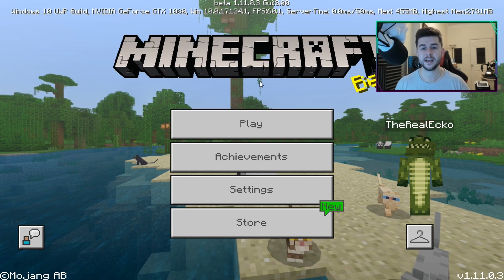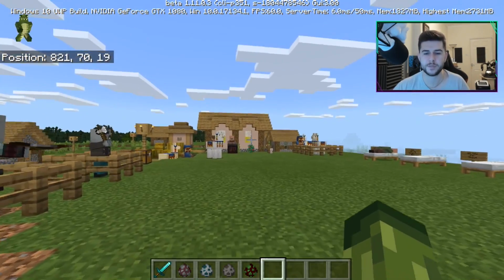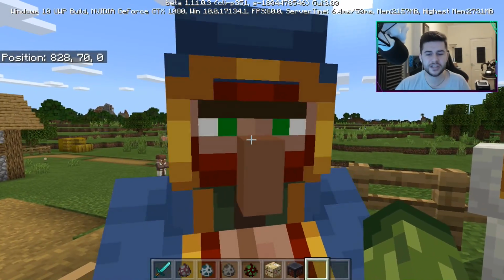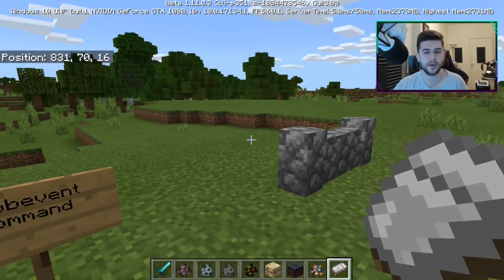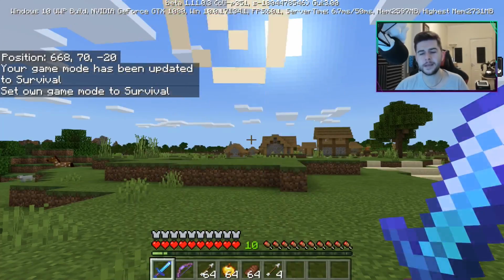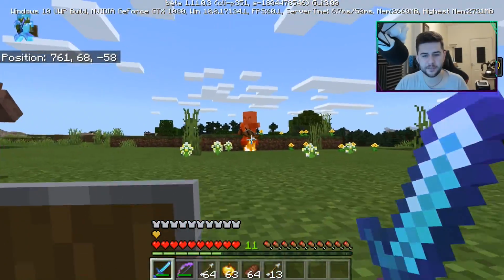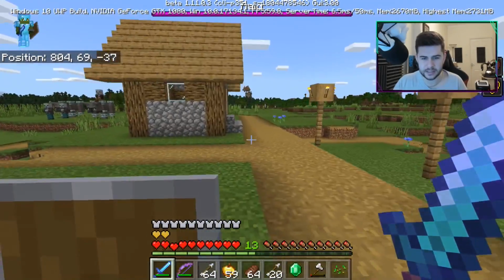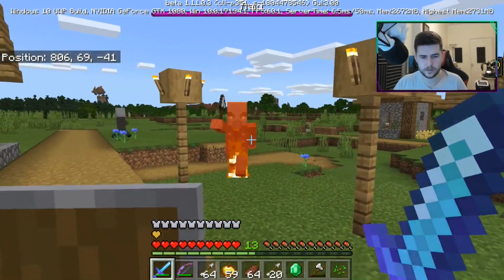MCPE 1.11.0.3 BETA PILLAGER RAIDS! Minecraft Pocket Edition Ravager Beast Raiding & More!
Brand new Minecraft Pocket Edition/Bedrock Beta (Changelog above) In this version we have active Pillager raids and I'm going to be showing you how to defend against them. We also have some other changes, mostly bug fixes but It's great to stay updated/

- ECKOSOLDIER
- LIVERPOOL
- L23 0XQ